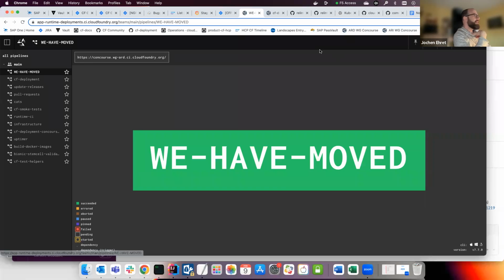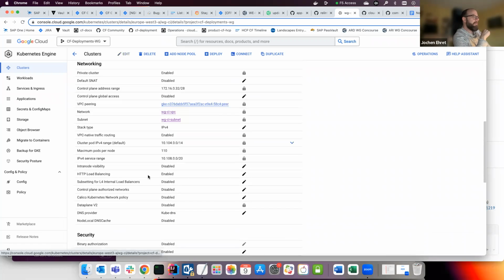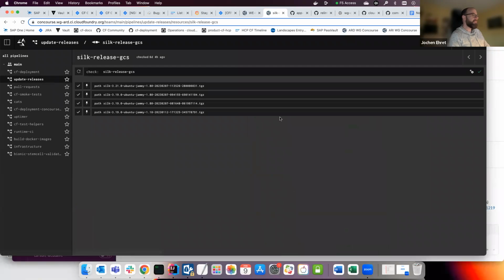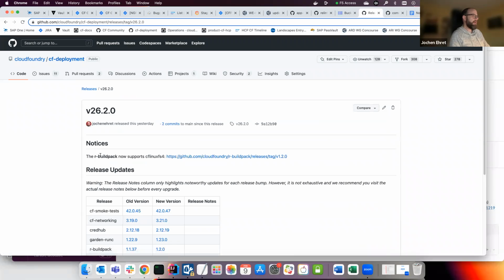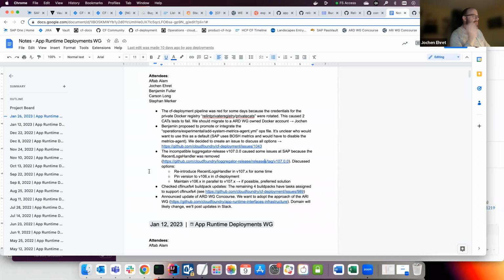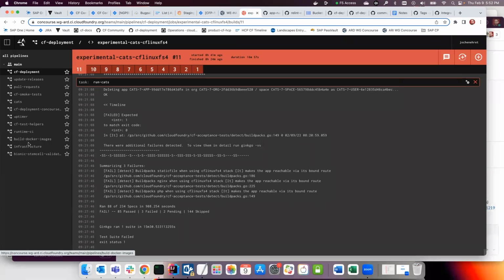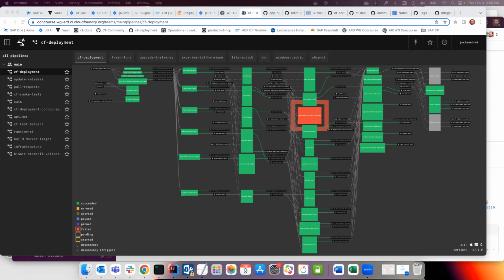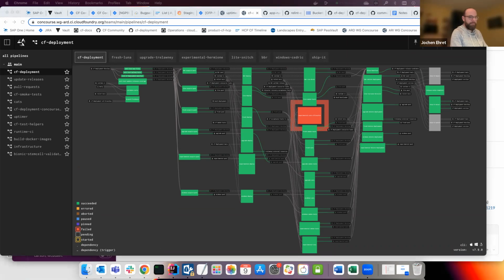App Runtime Deployments Working Group [February 9, 2023]